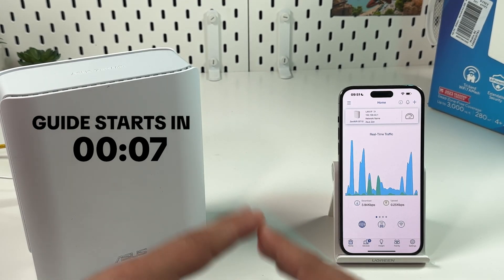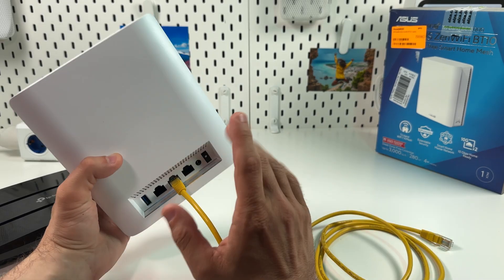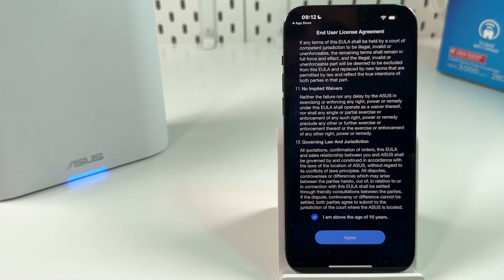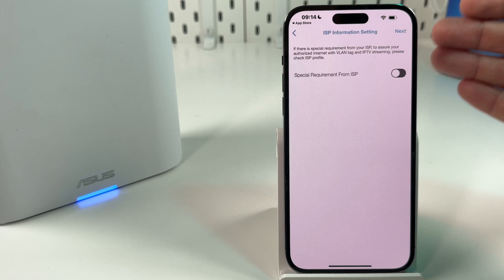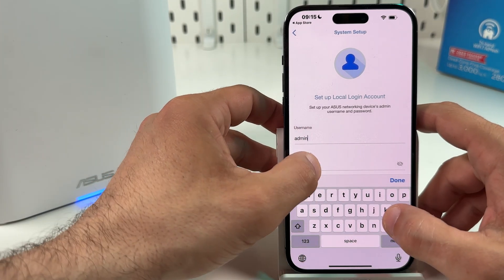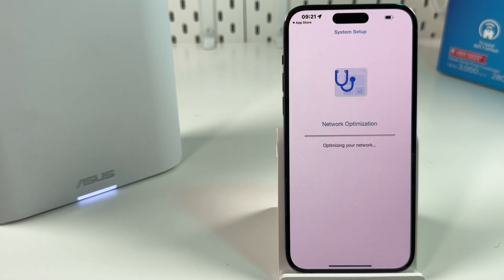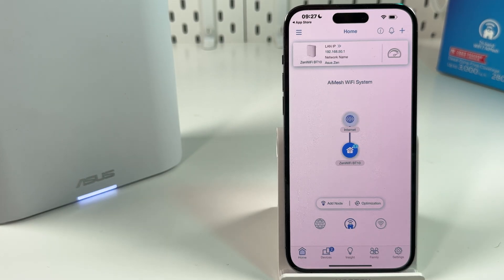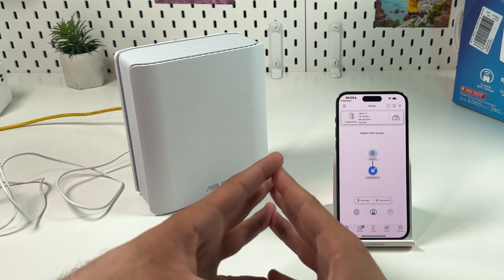Easy WiFi Setup — Asus ZenWiFi BT10 Tutorial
Got a new Asus Zen WiFi BT10 and want to set it up fast? In this video, I’ll show you step by step how to install and configure your Asus Zen WiFi BT10 mesh system. We’ll cover connecting the main router, adding satellite nodes, and using the ASUS Router app to optimize your network. I’ll also share tips to improve coverage, set up a guest network, and keep your WiFi secure and stable.

This video also covers the following topics:
👉 Asus Zen WiFi BT10 quick setup and installation
👉 How to use the ASUS Router app for easy configuration
👉 Expand home WiFi with mesh nodes
👉 Tips for stronger and safer wireless connection